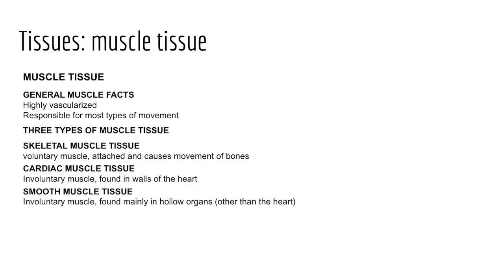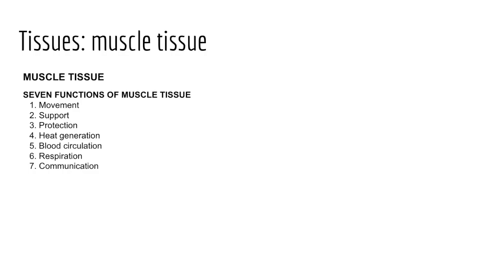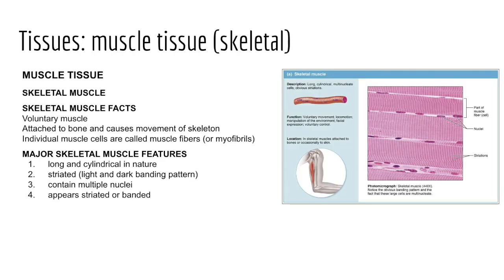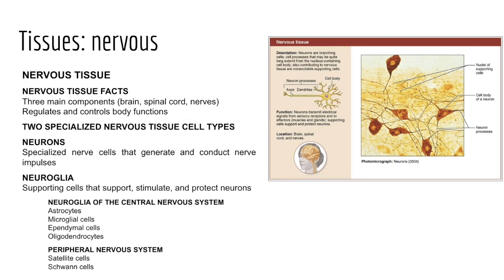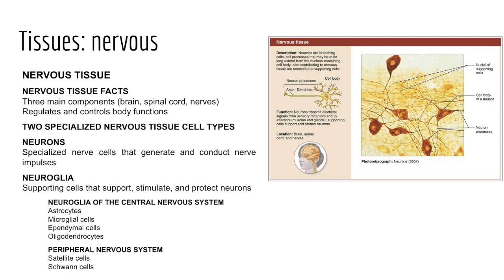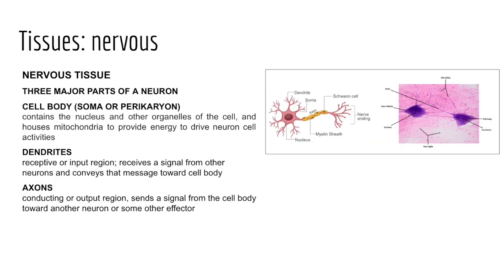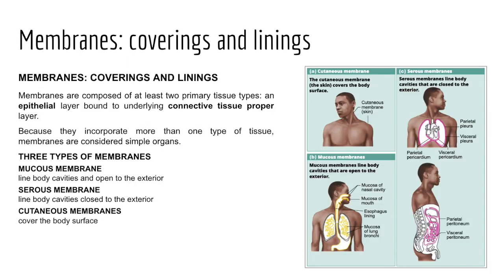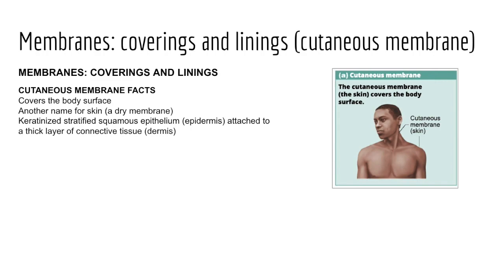BI231 Week #3 Lecture #2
Chapter #4 Part #2 ("Tissues: The Living Fabric")